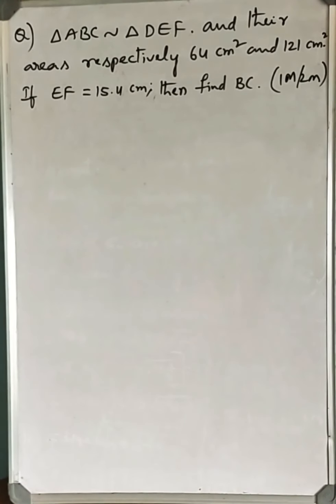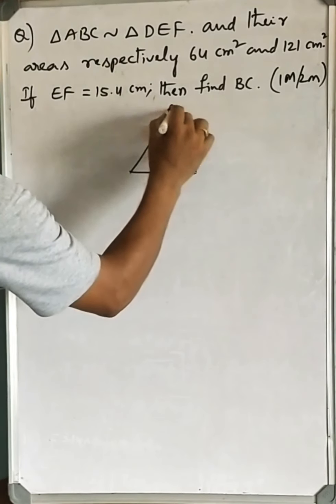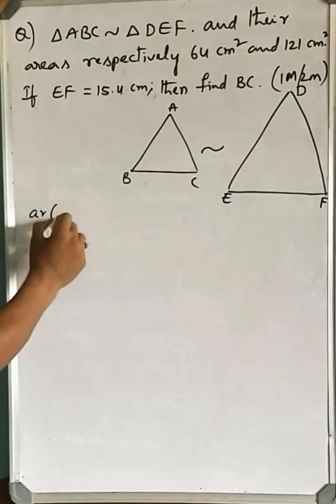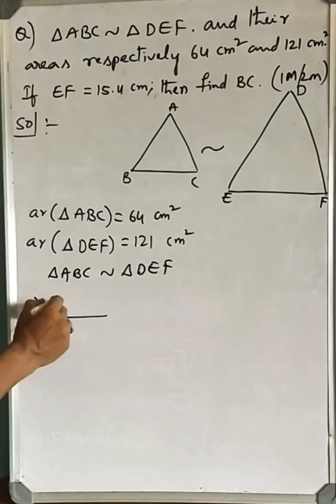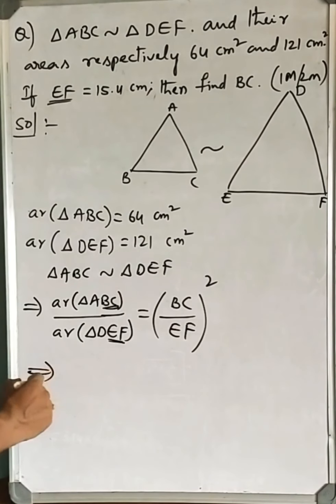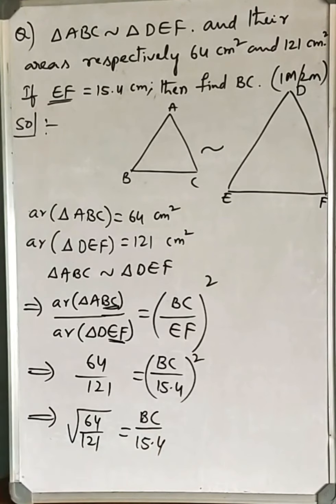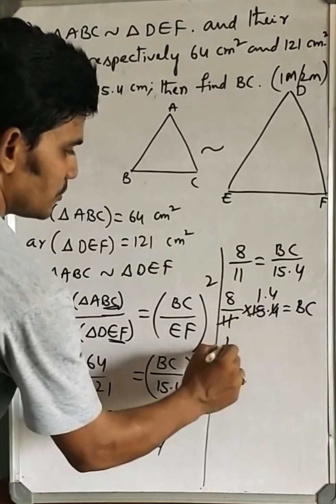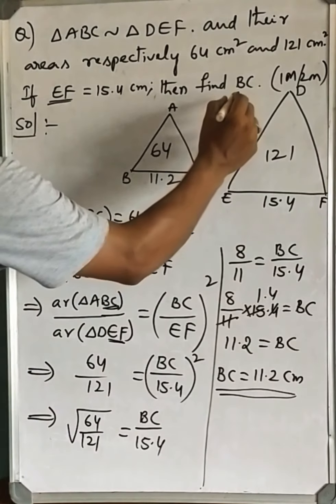∆ABC ~ ∆DEF. Their areas are 64 cm² and 121 cm² respectively. If EF=15.4 cm, find BC.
∆ABC ~ ∆DEF. Their areas are 64 cm and 121 cm respectively. If EF=15.4 cm, find BC.
similar triangles example 9. 10th class mathematics Andhra Pradesh.